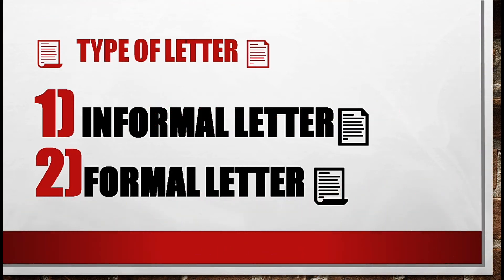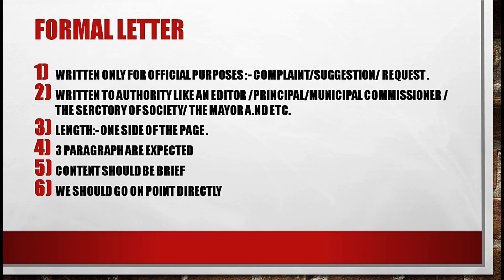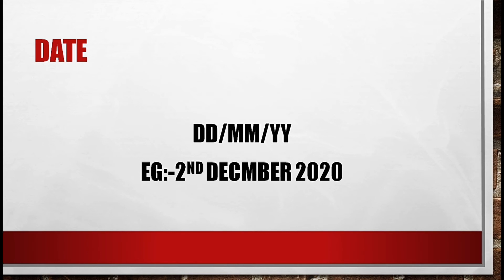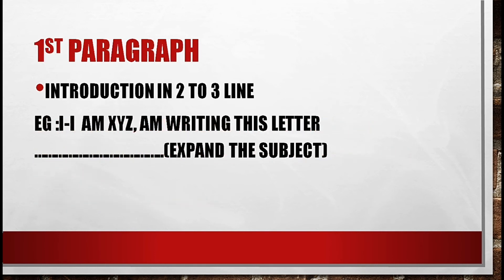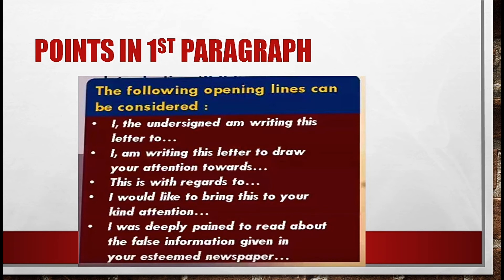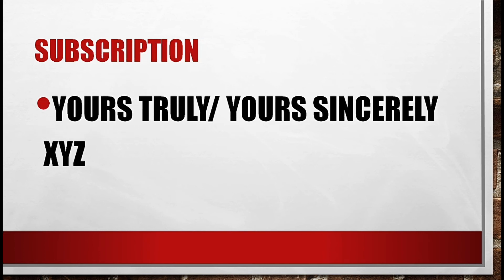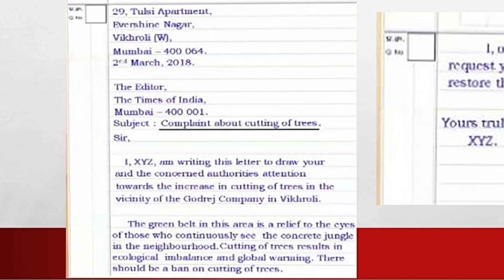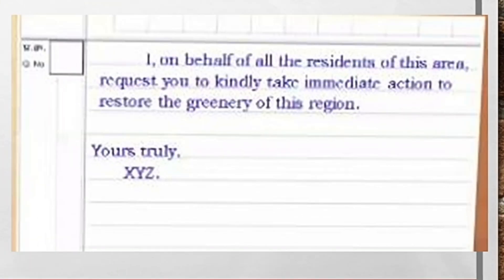Formal Letter Writing | English Writing Skills | Concepts Cleared With Visualizations | Must Watch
Hey guys i am back with a new video...
Thanks Mayank...

Introduction:
My name is Harsh Ghole and I am in std.9.
I am from Mumbai..I put really interesting videos...
Anybody can watch this video it is age friendly..

how do you write a formal letter and an informal letter,
how to write a formal letter and informal letter in english,
how to write a formal letter and informal letter,